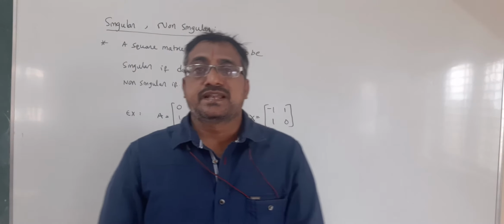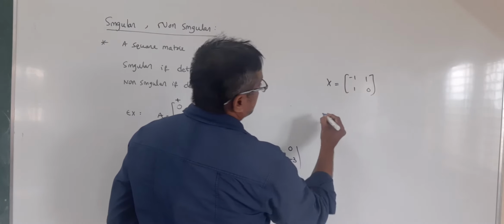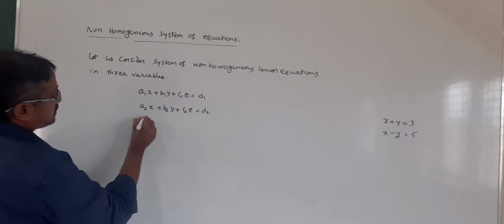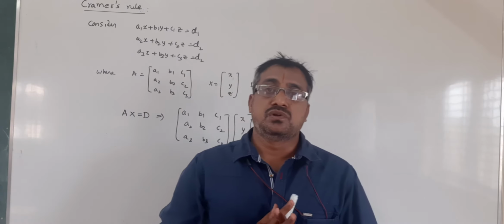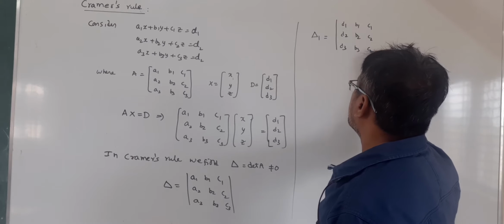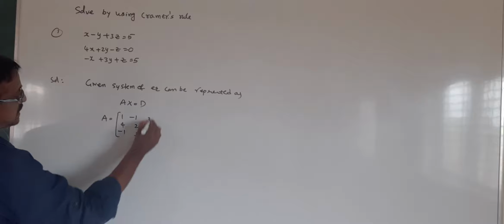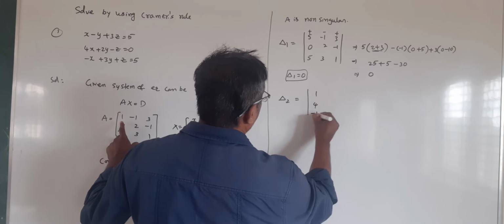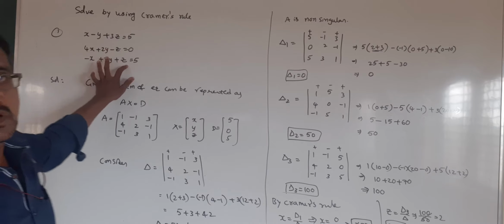Cramer's rule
1A